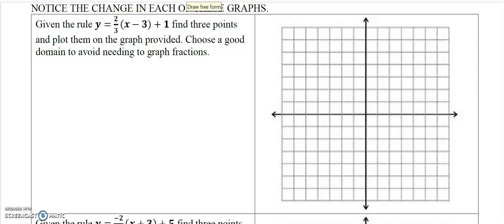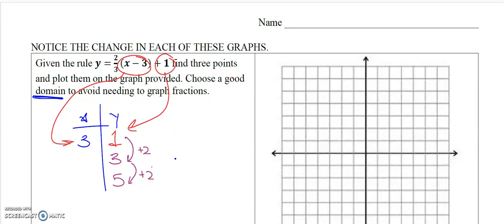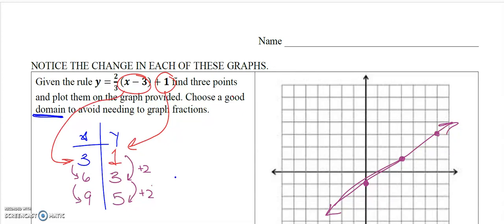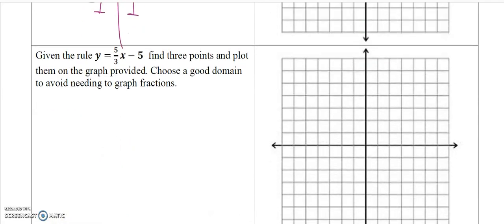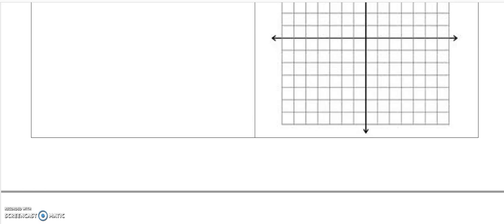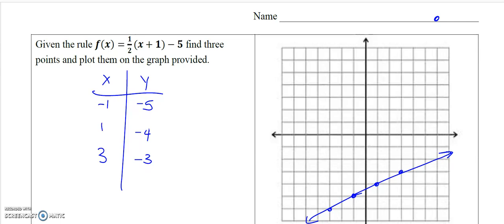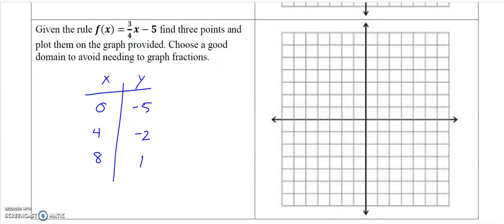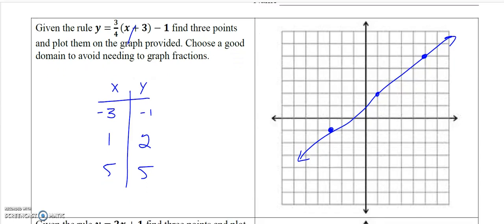T Chart Guided Notes